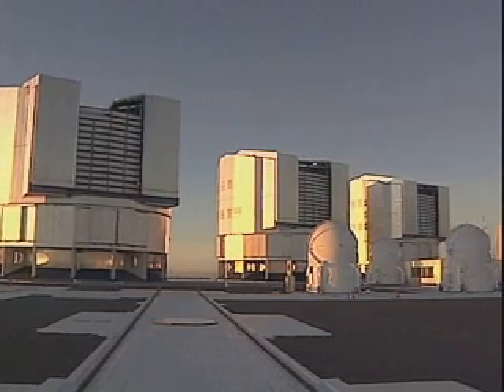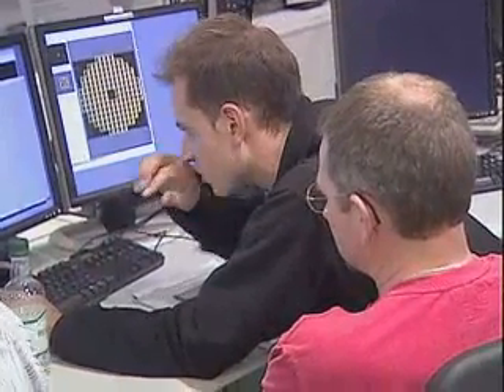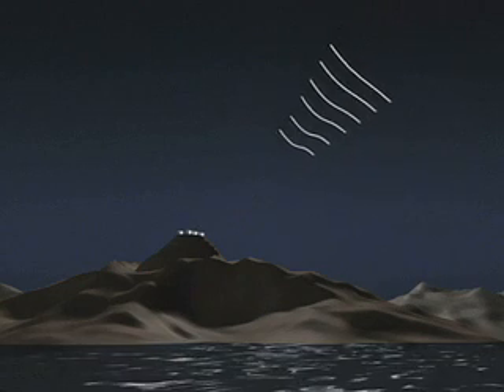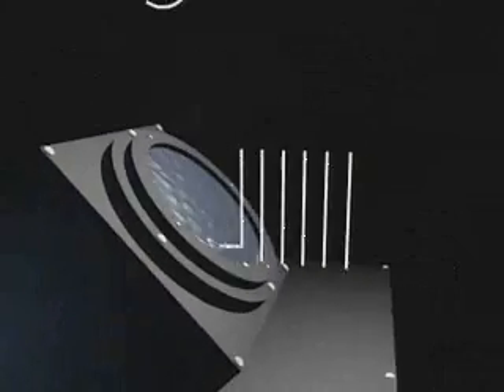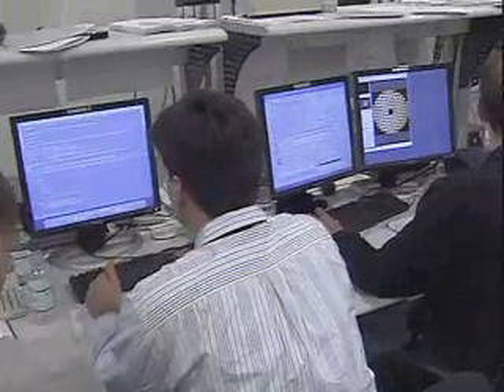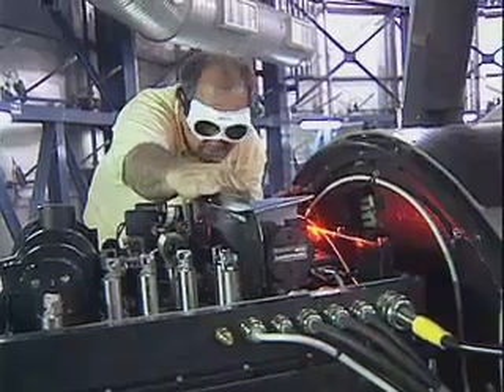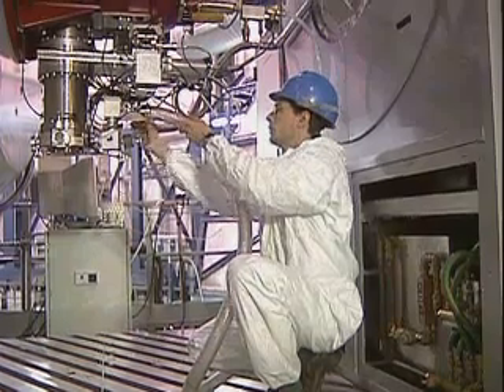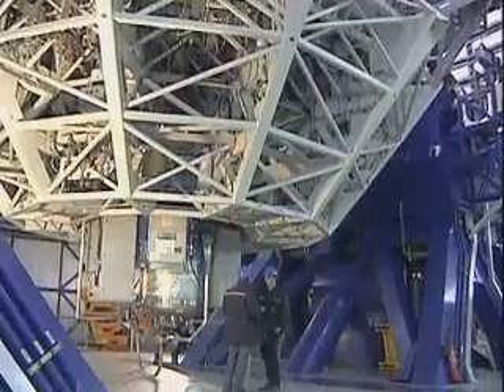Man-made Star Shines in the Southern Sky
European Southern Observatory (ESO) astronomers have been able to create an "artificial star", 90 km high in the atmosphere, using a laser beam. This "star" can be put at any point in the sky, and it enables the adaptive optics of the VLT telescope to be used throughout the visible sky. Until now, adaptive optics required the light of a strong natural star as a reference - as of now, the artificial star will take this over. The new technology therefore enlarges the field of vision of the most powerful telescope on Earth, to hitherto inaccessible regions.